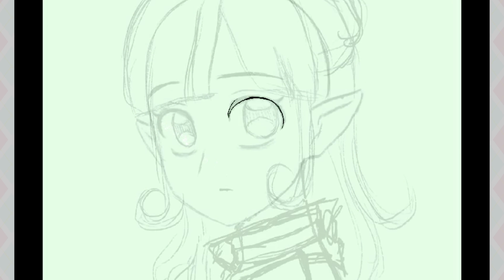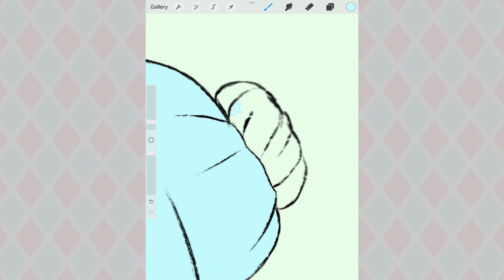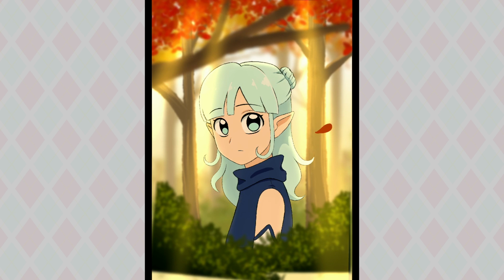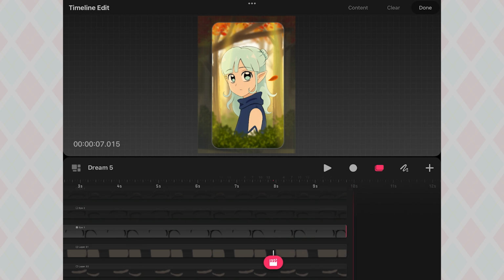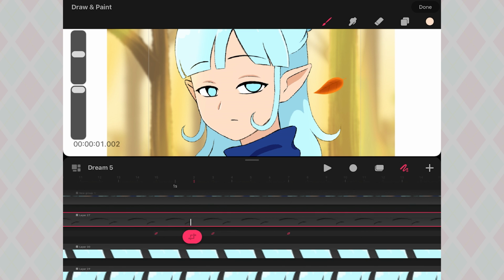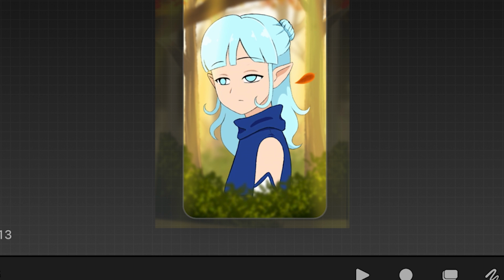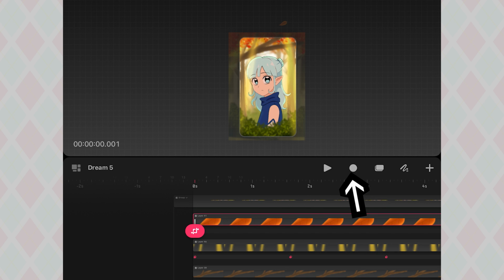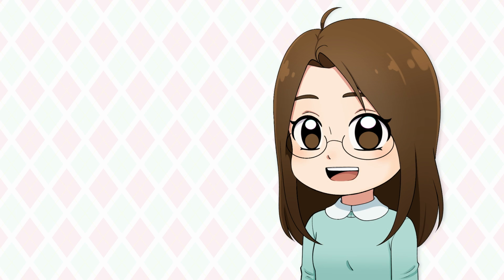Noob Tries to Animate in Procreate Dreams! 😡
Hello everyone! In this week’s video I am going to be creating an animation in Procreate Dreams.  If you haven’t heard about procreate dreams it is an animation app for apple devices created by the people who made procreate and it has a lot of really neat features. However, learning to use it was not a super easy process.

 • Miss You – Sarah Jansen (No Copyright...
Good Time - Sakura Girl

 • Good Time – Sakura Girl (No Copyright...
Fresh Air - Sakura Girl

 / sakuragirl_official
0:00 I'm sick, sorry for my voice.
0:55 It's missing some features
2:28 I love this new brush!
3:17 Chibi Elves!
4:31 Four Eyes...literally
5:14 She doesn't fit in
7:24 Painty Background
9:36 Running into problems
10:52 Just let me shorten it!
13:11 Yay more problems...
14:05 Animating without drawing new frames
16:23 Make her fit in
17:13 All the movement!
19:16 It animates what I do!!